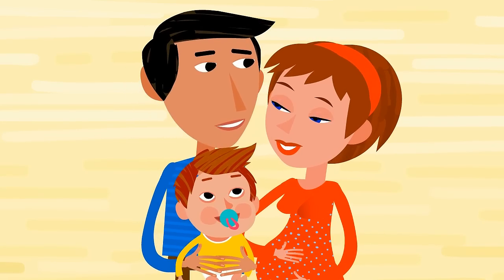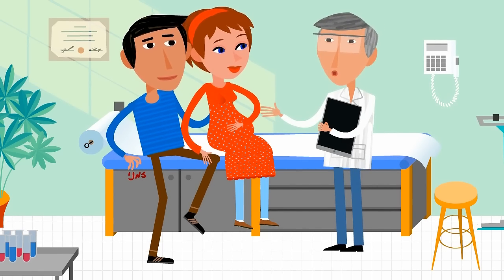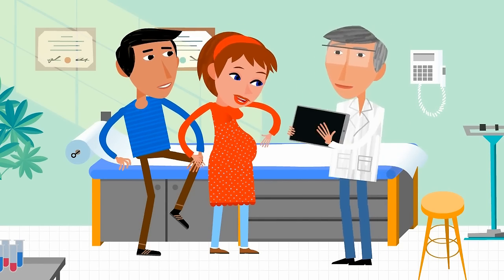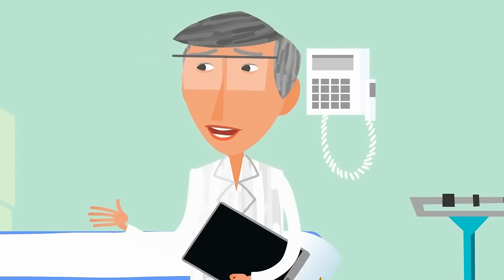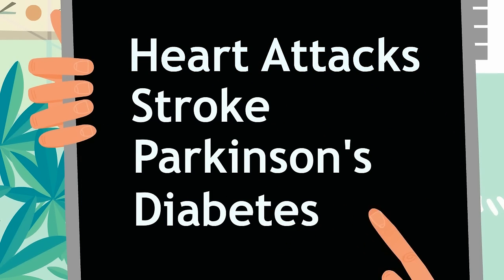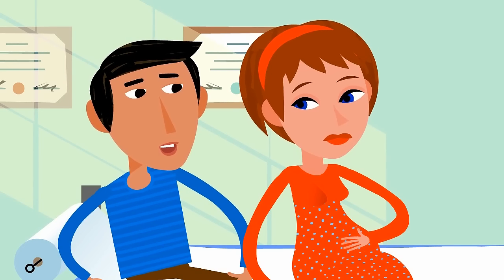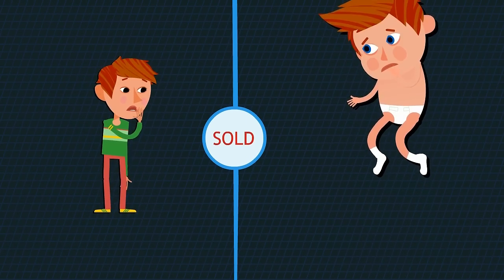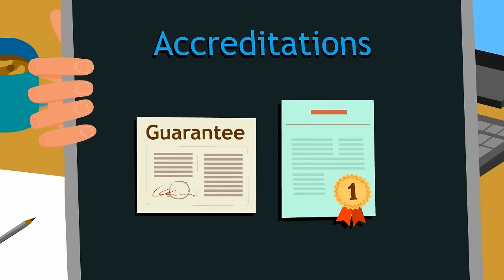What is Cord Blood Banking? Why Bank Cord Blood?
Watch this video to learn about cord blood banking. This short animated video explains why parents should consider banking their children's cord blood with a private stem cell bank or donating it to the public. It also explains how the process of cord blood banking works, how much cord blood banking normally costs, and how cord blood could be a match for entire expectant family.

Video Transcript:

Narrator: Meet this typical American family. They’re young, beautiful, and—pregnant! Congratulations! A new baby brings exciting new possibilities and a host of decisions. One of the most important decisions is whether to bank a baby's umbilical cord blood and tissue.

Father: We've heard about cord blood banking, but we don't really know why we need to cryo-preserve our baby's cord blood.

Mother: Did you store your children’s cord blood?

Doctor: Of course, I did. For all my children. If you have the chance to safeguard your baby stem cells, you definitely should.  Let me explain. Umbilical cord blood and tissue contain stem cells, the building blocks of all other tissues in our body. Cord blood stem cells are used to treat nearly 80 diseases including cerebral palsy, leukemia, autoimmune diseases, and genetic disorders.

Mother: Wow!

Doctor: Indeed, and actually as we grow older many of these conditions become more common, so the need for the stem cells may increase over time. In fact, over 30,000 cord blood stem cell transplants have been performed. New therapies are emerging practically every day. Safeguarding your newborn stem cells is the healthiest investment you can make for your baby and your family.

Mother: Our family?

Doctor: Yes, cord blood can be used to treat your baby, siblings or other close family members depending on the disease. The chance of a transplant matching is much greater from a relative than from an unrelated donor, and transplant patients recover better when the stem cells’ donor is related. You should also take advantage of the opportunity to store the stem cells that are found in the umbilical cord tissue. Those stem cells are a different type and hold great promise. They're being studied for future therapies for diseases that are more common as we grow older such as heart attacks, stroke, Parkinson's, diabetes, and other diseases.

Father: That's amazing, but are there any risks in the process?

Doctor: Collecting cord blood and tissue after your baby is delivered only takes a few minutes and poses absolutely no risks to the mother or baby, but you only get one opportunity to cryo-preserve these valuable cells.

Mother: How much does it cost?

Doctor: Collecting and storing cord blood in a private stem cell bank costs about two thousand dollars, plus a small annual storage fee. The bank safeguards it in cryogenic freezers for your family's exclusive use. Financing plans make it very affordable

Mother: Is there another option?

Doctor: If you choose not to store your baby stem cells for your own family, you may be able to donate them to a public backing for use by others that have medical emergencies. Every year, there are thousands of patients searching for a matching donor in a public bank, and your baby stem cells could be the match to save a life; however, once you donate them to a public bank, they may not be available for your child or family in the future. In that case, you would have to hope that another match could be found in time. As of 2013, the cost of purchasing match stem cells from a public bank is approximately $35,000 and is included as part of the hospital fee.

Father: But how do we know which private bank to use?

Doctor: Give careful consideration before you select a cord blood bank. Check accreditations, success records with therapeutic use, and guarantees.